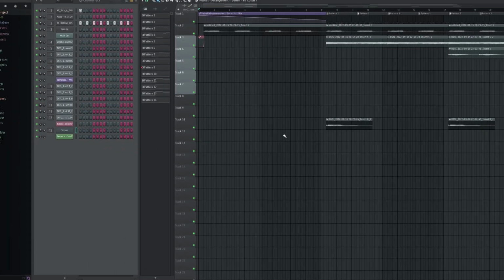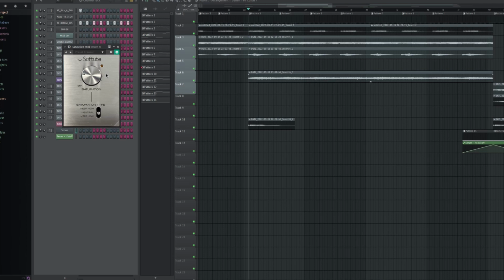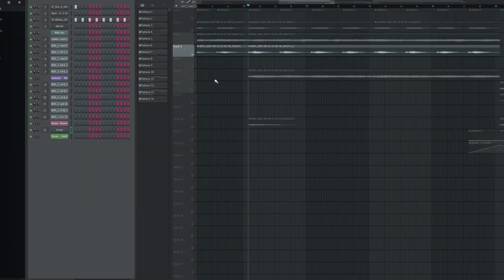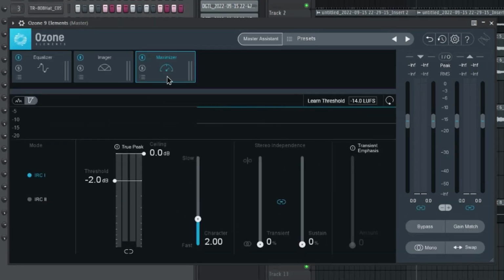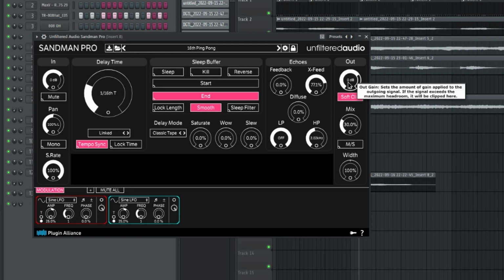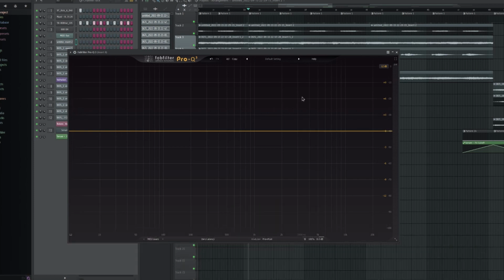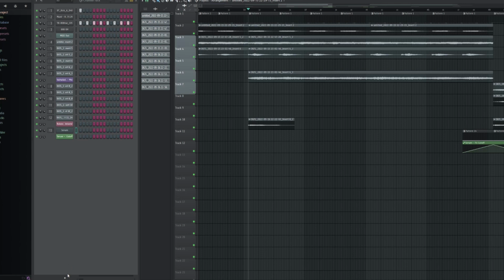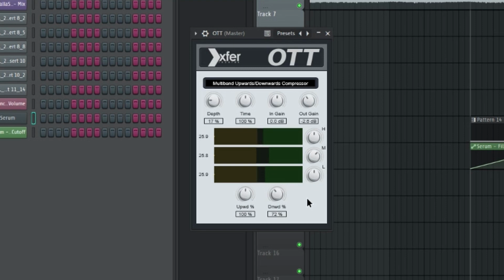MY TOP 7 MUST-HAVE ESSENTIAL VST PLUGINS!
Consider watching my other videos for high-quality and interesting reviews, music, and more!

Timestamps:
0:00 - Intro
1:40 - Saturation Knob
4:14 - Supermassive
8:09 - Ozone
10:14 - Sandman Pro
12:13 - Fabfilter Pro-Q
15:35 - Serum
18:49 - OTT
20:22 - Wrapping things up
21:11 - Outro